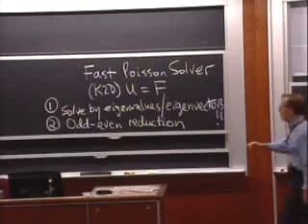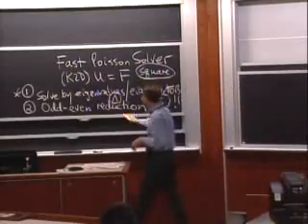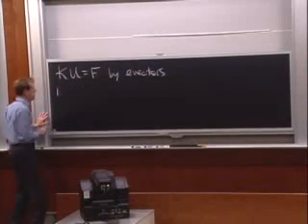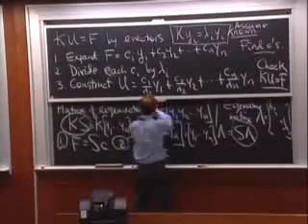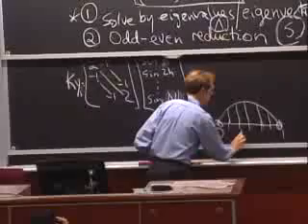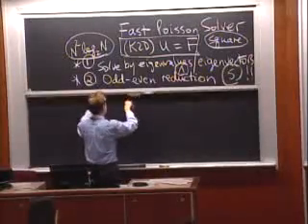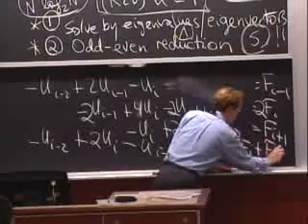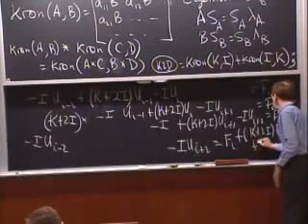Lec 20 | MIT 18.086 Mathematical Methods for Engineers II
Fast Poisson Solver